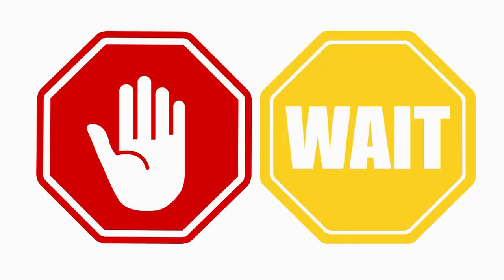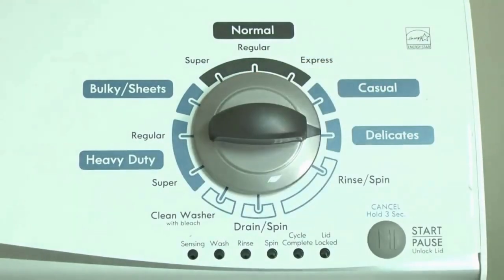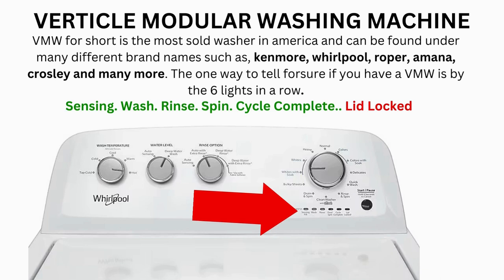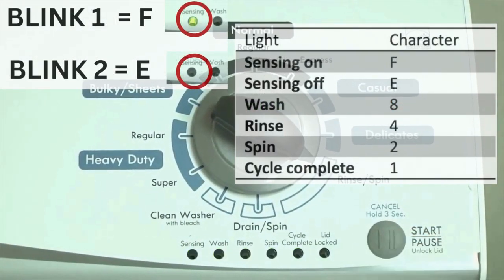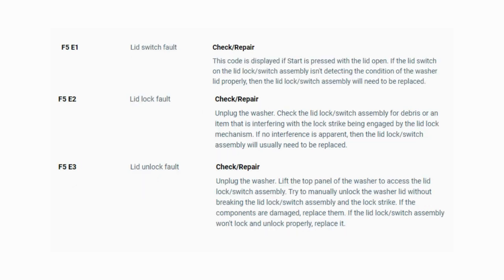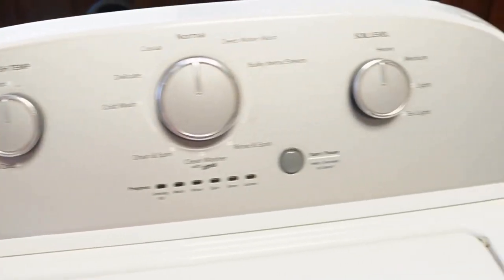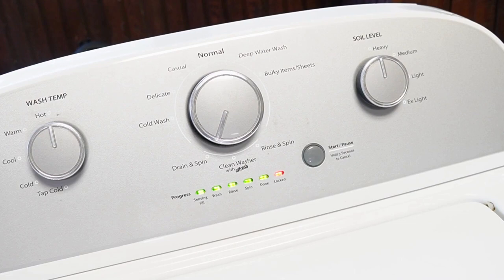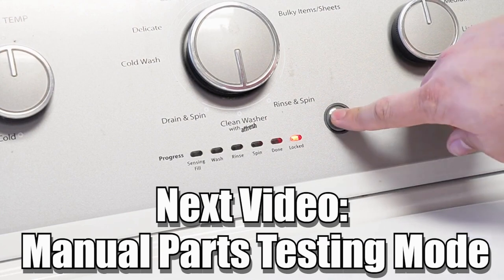Why Won't My Amana Washer Start Troubleshooting Guide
Vertical Modular Washer Repair Bible :
STEP 1: Recalibrate
STEP 2: Pull Codes
STEP 3: Read Codes
STEP 4: Replace Part

matter!

FREE VMW Bible Welcome to 559 Appliance Repair! In this comprehensive video, we'll delve into the common issues causing your Amana washer not to start. Whether you own an Amana, Whirlpool, Kenmore, Roper, or Crosley top load vertical modular washer, we've got the solutions and troubleshooting tips you need to get your washing machine up and running.

00:00 - Introduction: Amana Washer Won't Start
00:05 - Identifying the Problem
00:10 - Ensuring Compatibility with Your Washer
00:31 - How to Determine If You Have a Vertical Modular Washer
00:35 - The Role of Diagnostic Mode
00:43 - Valuable Tips for Diagnosing Startup Issues
00:50 - Troubleshooting a New Top Load Vertical Modular Washer
01:30 - Common Issues and Solutions for Startup Problems
01:39 - Accessing Diagnostic Mode for In-Depth Troubleshooting
02:05 - Understanding Recalibration Mode for Vertical Modular Washers
02:35 - Diagnosing Error Codes and Their Significance
03:45 - How to Read and Interpret Error Codes
05:00 - Bonus Video: Advanced Troubleshooting for Vertical Modular Washers

FAQs for Amana Washer Startup Issues:

Q: Why won't my Amana washer start?
A: Non-starting issues can stem from various causes, and we'll help you identify and address them.

Q: Can I fix the startup problem by resetting the washer?
A: While a reset can be helpful, it may not always resolve the underlying issue.

Q: What should I do if I discover obstructions in the washer's components?
A: Carefully remove obstructions and ensure that all components are functioning properly.

Q: How can I perform a diagnostic test to pinpoint the problem?
A: Check your washer's manual for model-specific instructions on conducting a diagnostic test.

Q: Are there specific error codes associated with startup problems?
A: Error codes can provide insights into the issue. Consult your washer's manual for code interpretation.

Q: When should I reach out to Amana support or a technician for assistance?
A: If basic troubleshooting steps don't resolve the problem, consider contacting Amana support or a professional technician for guidance.

AmanaWasher, StartupIssues, WashingMachineTroubleshooting, ApplianceMaintenance, ErrorCodes, DIYRepair, HomeAppliances, Amana Washer, Startup Issues, Washing Machine Troubleshooting, Appliance Maintenance, Error Codes, DIY Repair, Home Appliances.